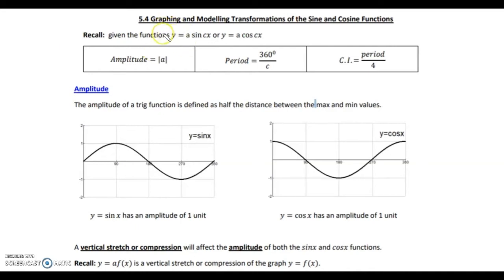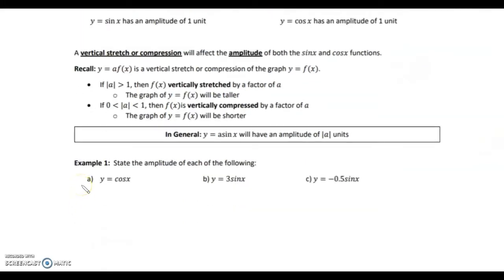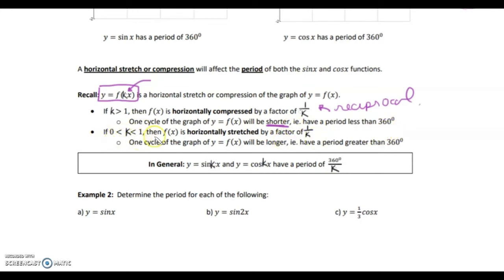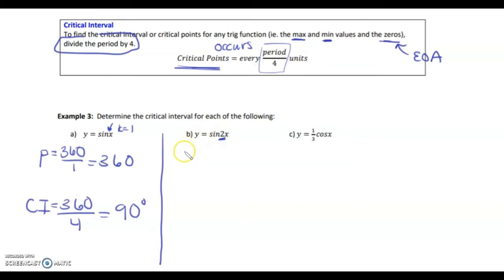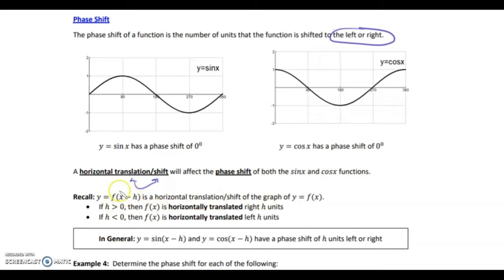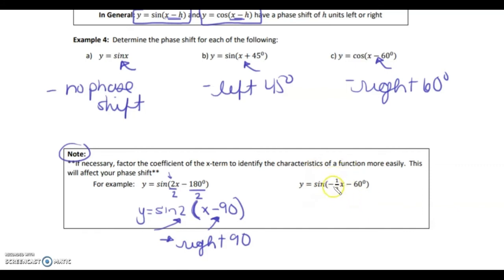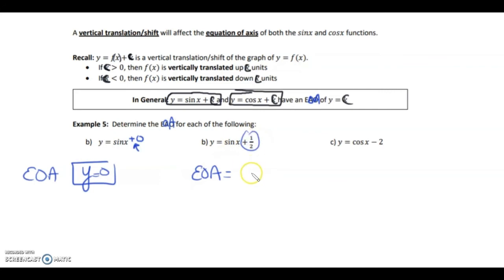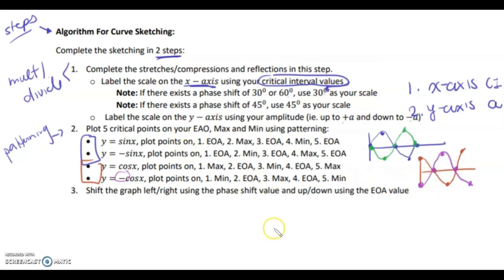MCR3U 5.4 Graphing and Modelling Transformations of the Sine and Cosine Functions Part 1